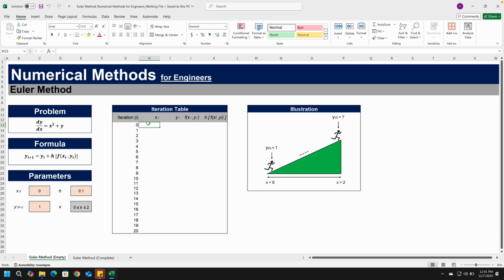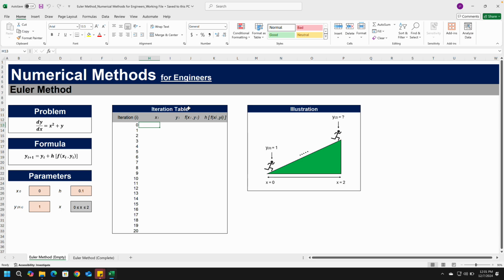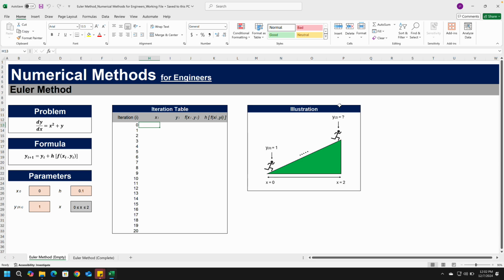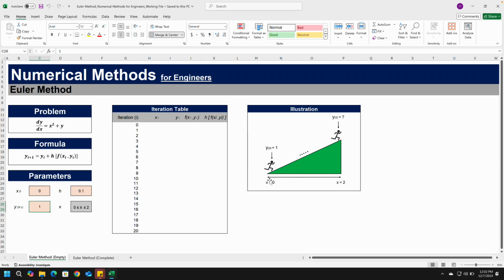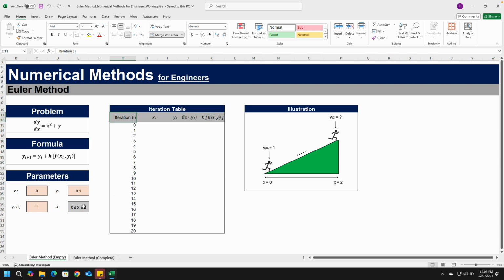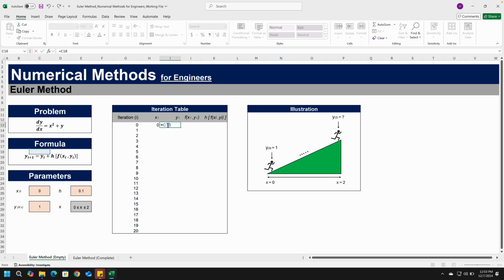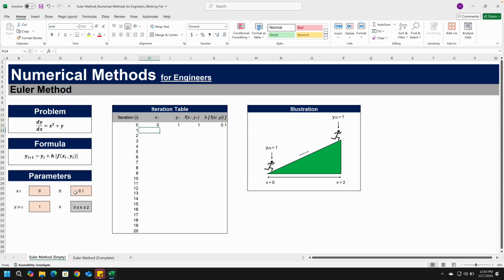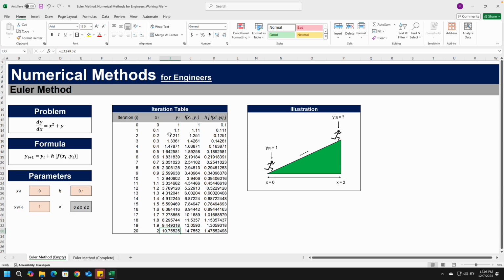Euler Method Made Simple | Numerical Methods for Engineers